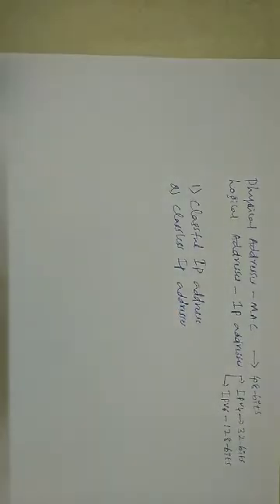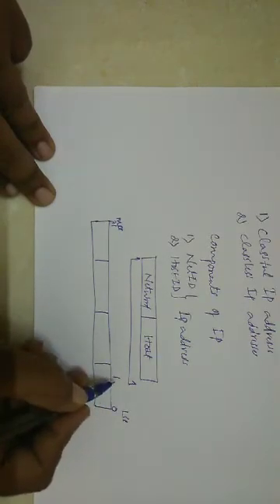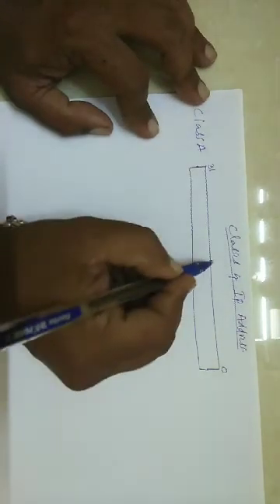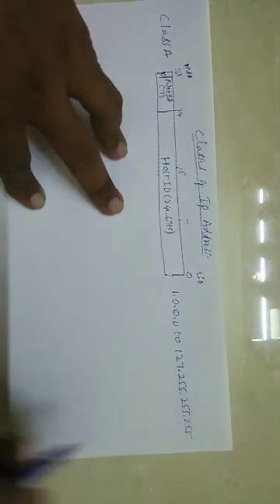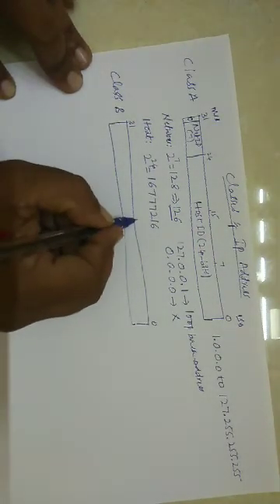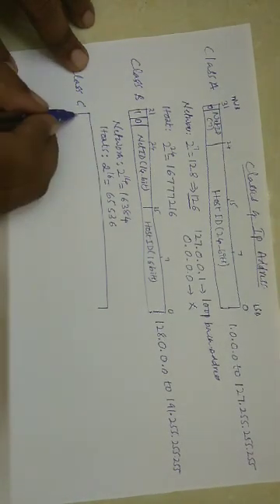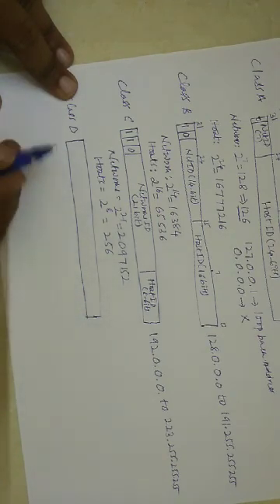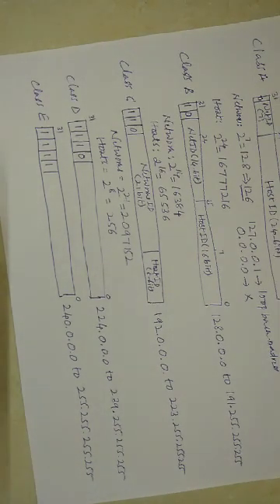Computer Networks || Classes of IP address || DCET || Diploma in Computer Science and Engineering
This video covers the Classes of IP address.